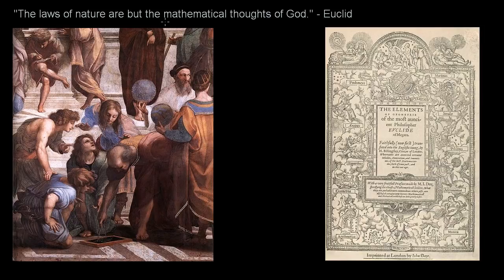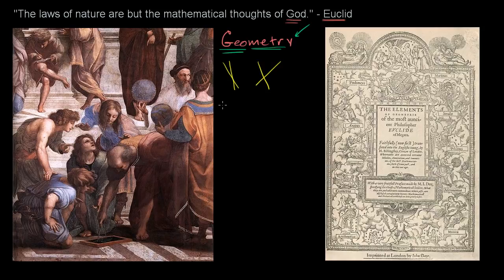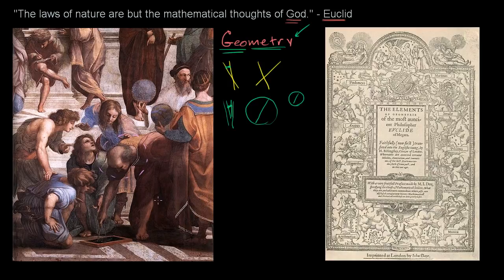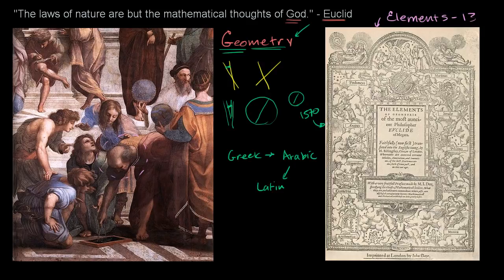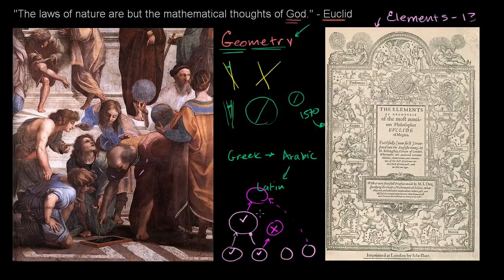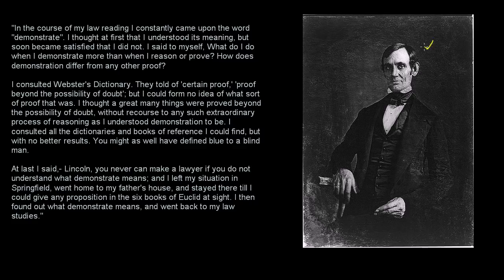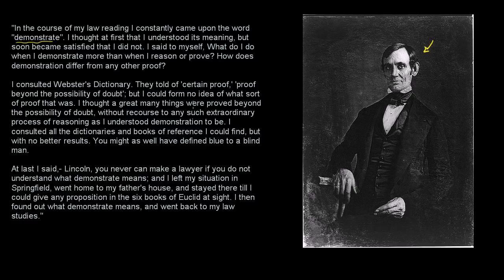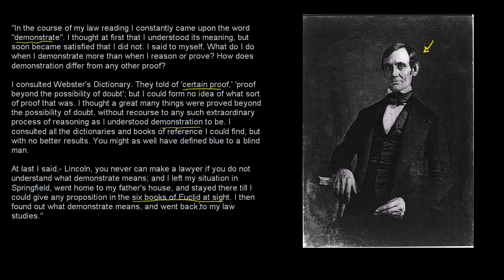1.Euclid as the father of geometry ¦ Introduction to Euclidean geometry ¦ Geometry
Introduction to Euclidean geometry | By Predestined Future Global Leaders Academy

Required attribution: Khan Academy